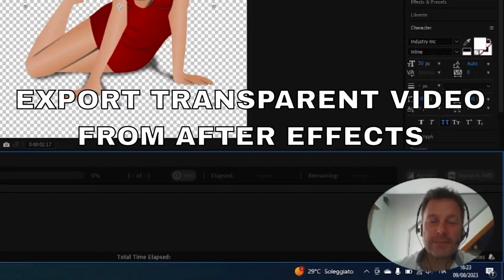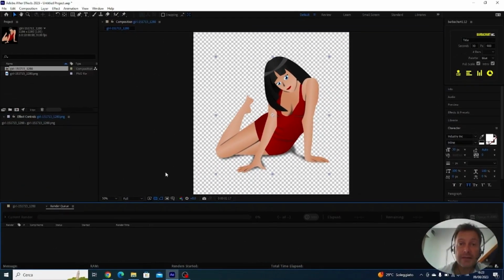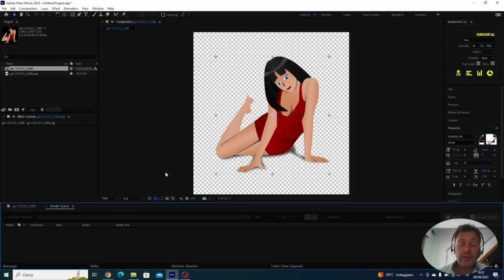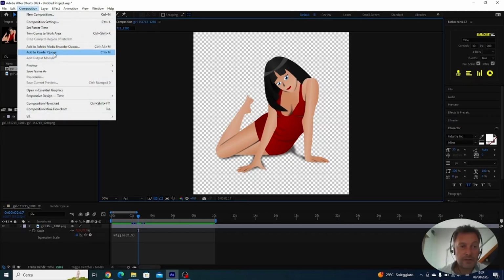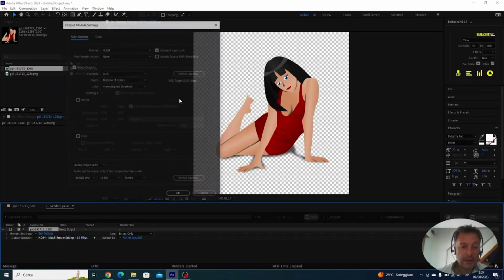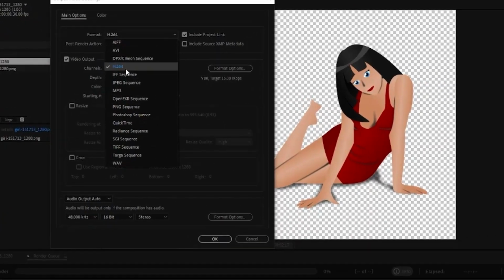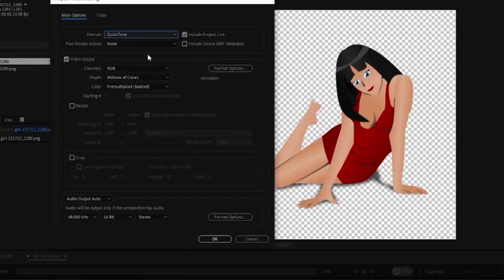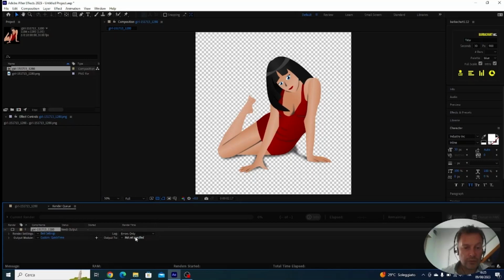After Effects Pro Tips: Creating Stunning Transparent Background Videos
Learn how to export transparent background videos from After Effects. This is a great way to create videos with a transparent background that can be used in any project!

After Effects is a great tool for creating videos and graphics, but sometimes you need a transparent background. In this video, we'll show you how to export transparent background videos from After Effects so you can use them in any project!

Learn which are the video format that support transparency and alpha channel.